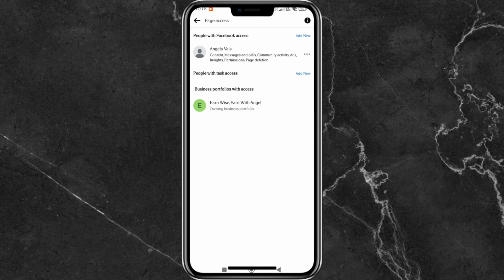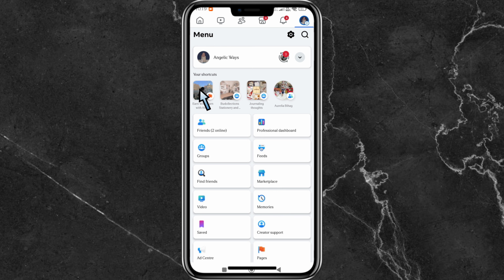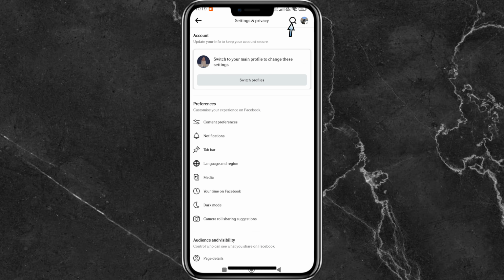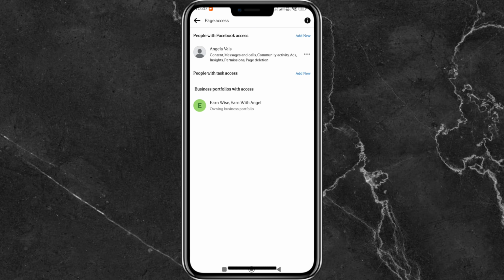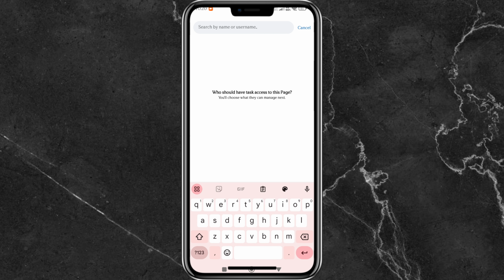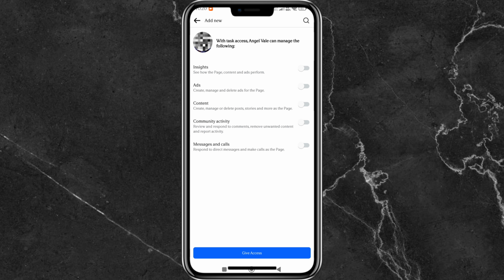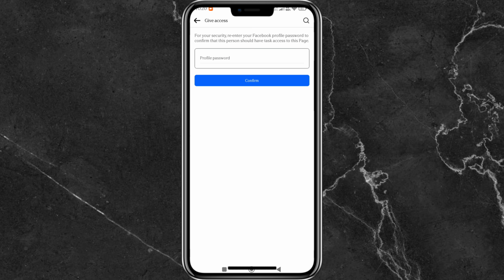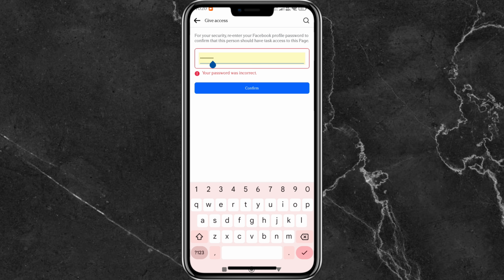How to Give Access to Your Facebook Page | Admin & Role Settings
Want to share access to your Facebook Page with team members? This video provides a quick and easy guide to granting access by assigning roles, so you can manage your Page more effectively!

💡 In this video, you'll learn:

• How to navigate Facebook Page settings to add and manage roles. • Step-by-step instructions for granting access as an admin, editor, or other roles. • Tips for assigning appropriate permissions to maintain Page security. • How to confirm role changes and troubleshoot access issues. • Best practices for managing team responsibilities on your Facebook Page.

Set up your Page for success by granting the right access to the right people!